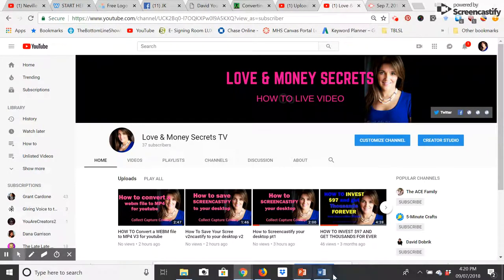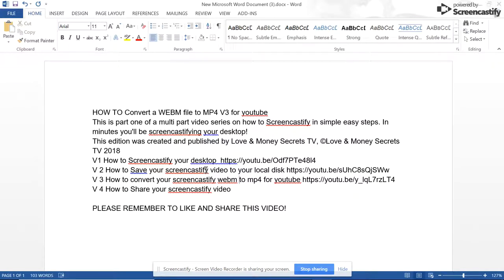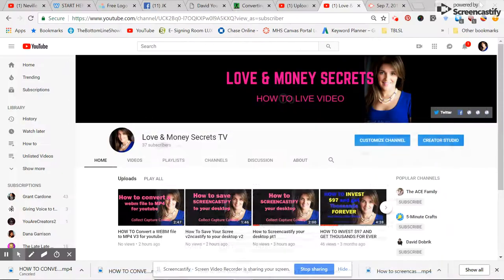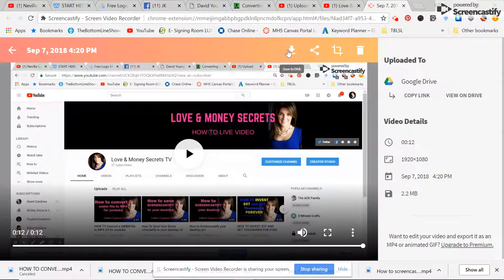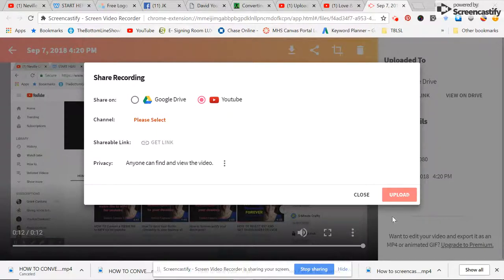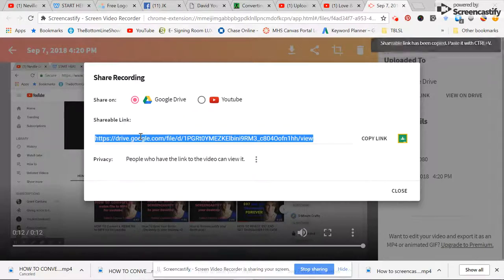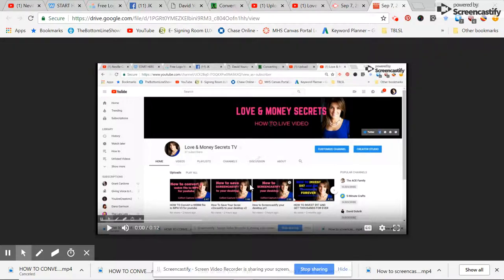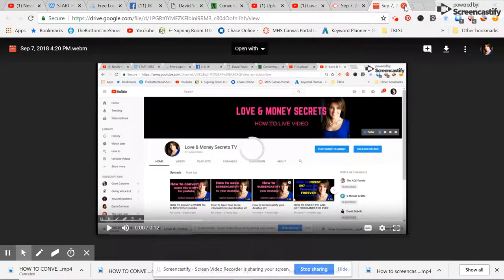How to Share your Screencastify video to googledrive V4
Learn how to use live video to grow your business. I show you easy steps, hands on so simple a 6th grader can do it.
To sign up for zoom for FREE or For Fee
If YOU WOULD LIKE to show your appreciation and help me continue to share this for free
You'll also want to tune in, tap in and turn on to my videos on
*How to do all sorts of things like create youtube thumbnails from your laptop or cell and all sorts of do it yourself tips, free resources and for fee resources.

Collapse time frames, eliminate grief and save money with my tried and proven methods that have taken me a life time to acquire.

JOIN ME and
LEARN HOW TO LIVESTREAM with 10,000 attendees and up to 50 video participants with loads of benefits that I'll uncover during the training. Learn How to use Live Video in your business to position yourself as an expert and the only logical choice for your clients.

Whether you offer a service or a product You'll want to tune in, tap in and turn on to this tutorial.

About Me

I'm a Live Video/Livestream Branding Expert and Producer and Show Host of a Radio and TV Show where I feature many of Oprah's guests.

Dame Lillian Walker Speaking at Pre-Grammy CityGala Event in Los Angeles on stage with oprah's former VP of Business Development, Forbes Writer Cheryl Snapp-Conner and Inc. Magazine's Tracy Hazzard- Click now to view

Worked with Corporate Client as
Producer of the Home & Garden Show- Largest in Southern California
and TheBottomLineShowLive

Dame knighted By The Order of Saint John Grand Priory by Her Excellency Countess Nicholas Bobrinskoy

Books Published:
"Creating Customers For Life",
"7 Secrets To Selling Your Home in 90 Days or Less Guaranteed™ "
Book to be published Fall of 2018
And "Tapping Into Infinite Source Intelligence-Secrets To Success"

MC or Voice over for your business Dm on Twitter: LillianWalkerHB

You might want to watch: "Love & Money Secrets TV"